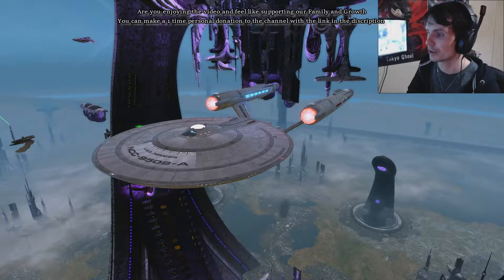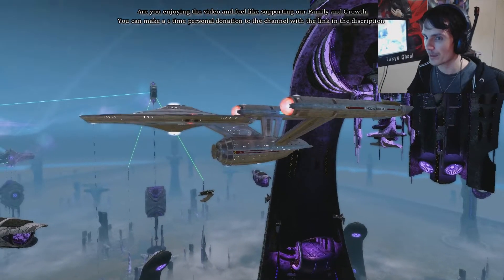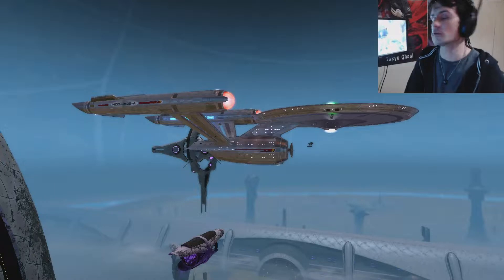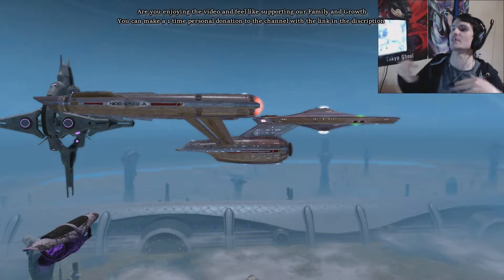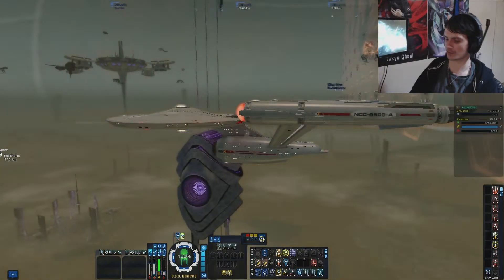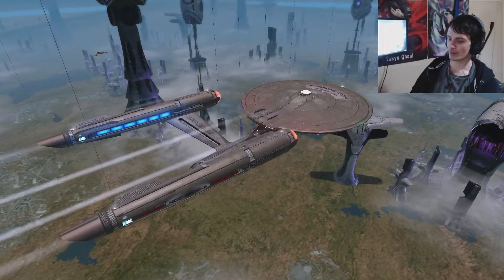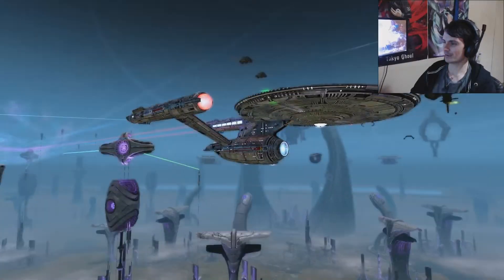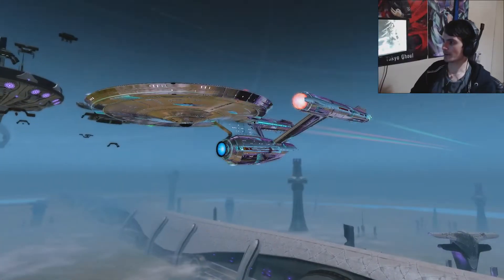Star Trek Online | STARSHIP VISUAL REVIEW | DISCOVERY'S CONSTITUTION CLASS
Partners Channel -  Kitty Gaming AkA Kat
Week 2- Tuesday - Star Wars The Old Republic (Sith Marauder)
Week 2- Wednesday - Star Wars The Old Republic (Scoundrel)
Week 2- Thursday - Star Wars The Old Republic (Jedi Sentinel)
Week 2- Friday - UNSET
Week 2- Saturday - UNSET
Week 2- Sunday - UNSET
UNSET =
Space Engineers creative, Skyrim,  Zelda,  Top ? List, Elite Dangerous- Captain talks